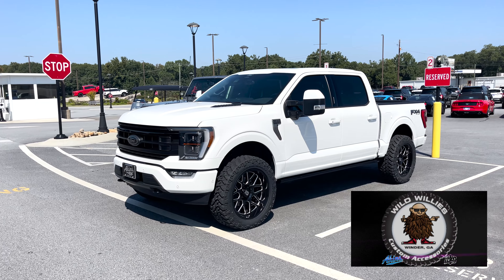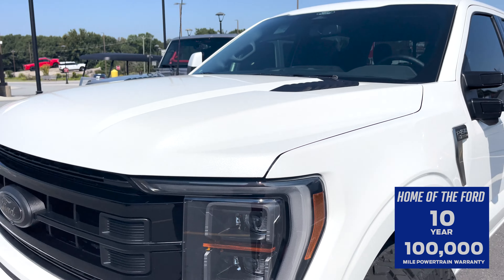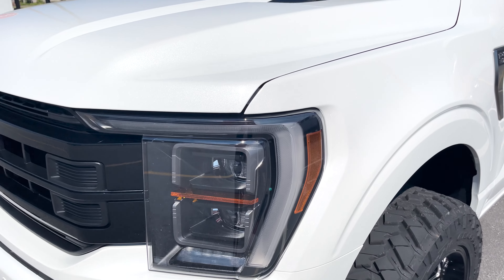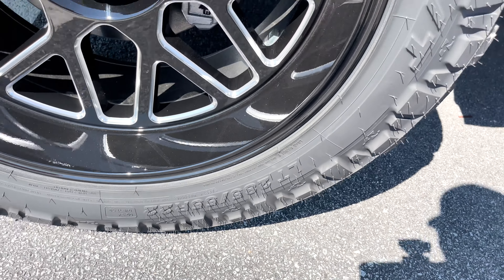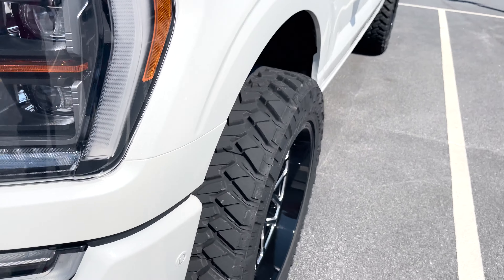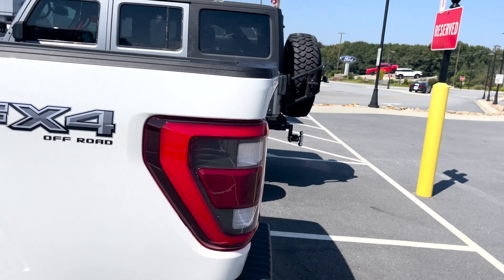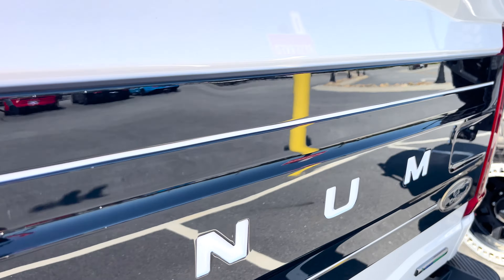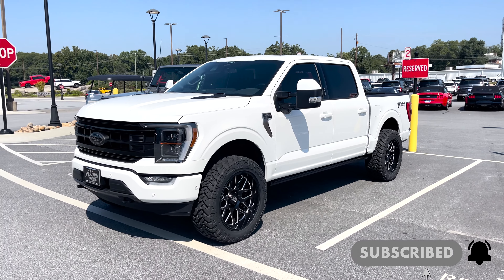2022 Ford F-150 Platinum Leveled on 35s- This 10 Year Ceramic is AMAZING!! COVERT EDITION 💎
2022 Ford F-150 Platinum Leveled on 35s- This 10 Year Ceramic is AMAZING!! COVERT EDITION 💎

220 West May St Winder, Georgia
WILDWILLIESACCESSORIES.COM